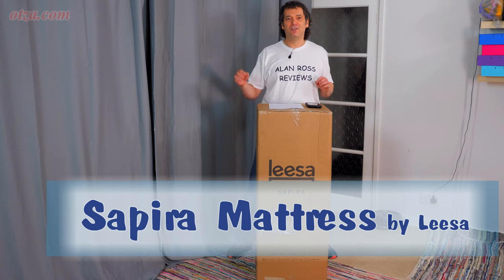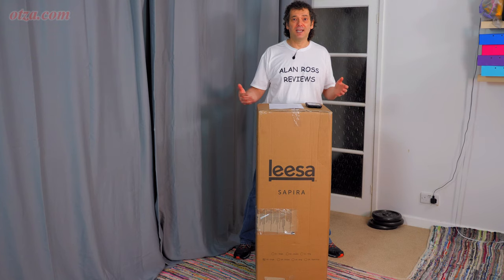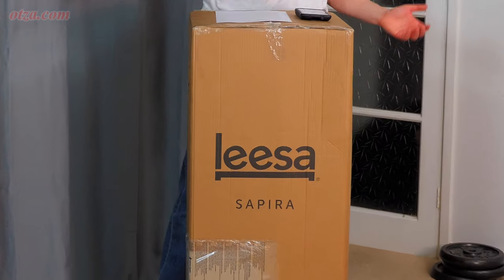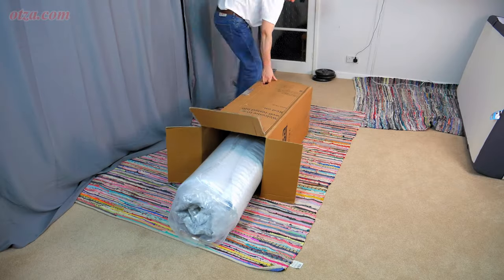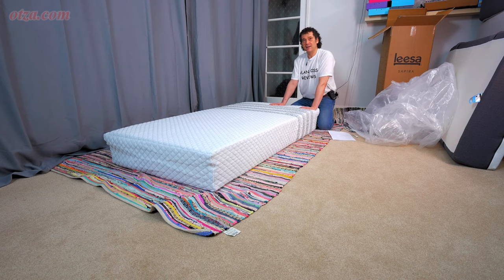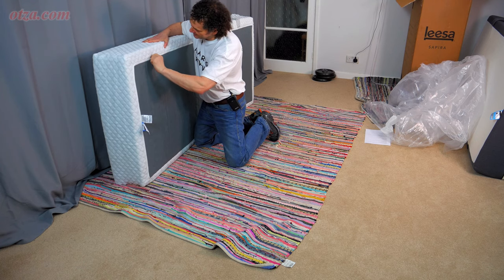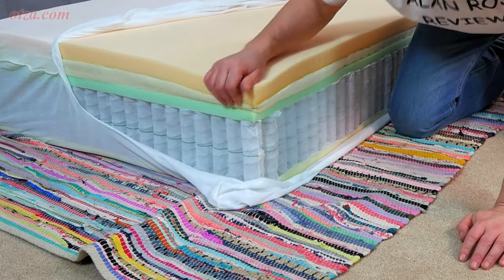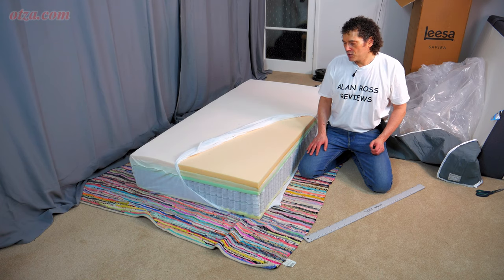Leesa Luxury Hybrid Mattress Unboxing - UK 2019 version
Leesa has left europe!
try the Nectar Instead

buy online: shorturl.at/syRSU
Reviews:

My videos filmed using
Panasonic GH5
Panasonic g80/g85
Panasonic 12-35 f2.8 mk2
Panasonic 12-60 F2.8
Panasonic 8-18mm f2.8-4

audio:
Rode Lavalier mic
Rode wireless mc kit
Rode NT5 mics:

The Leesa Luxury Hybrid Mattress unboxing – UK mattress. Instagram